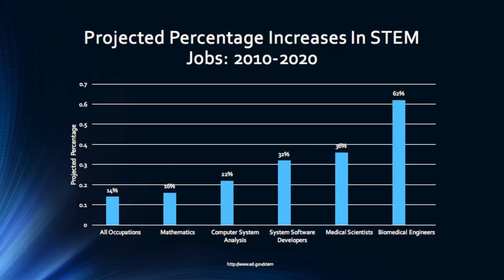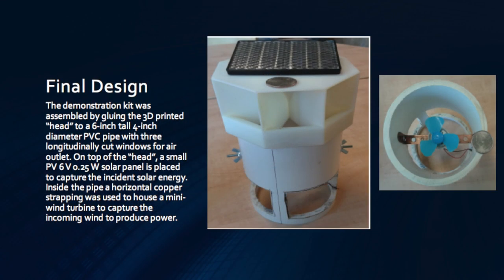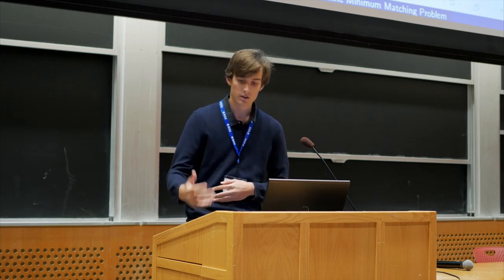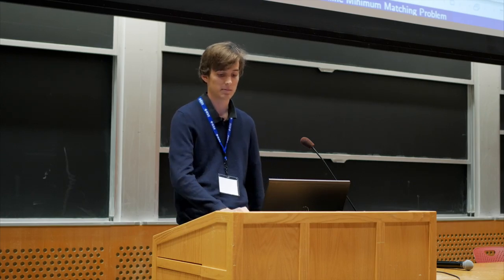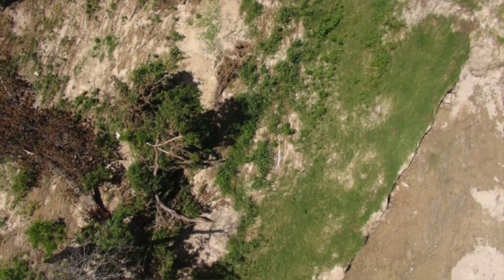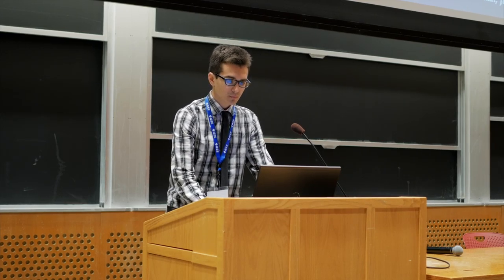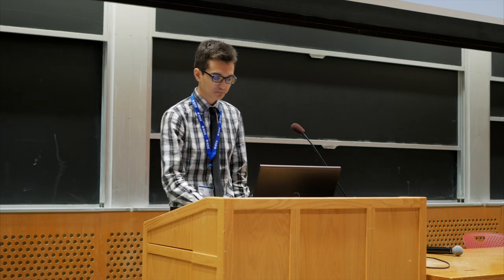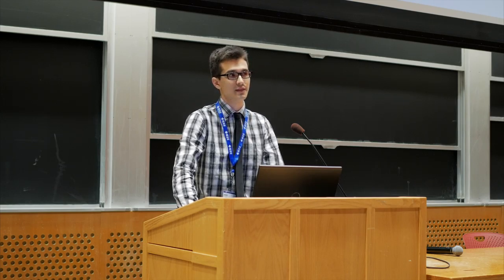IEEE Tech Papers #1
The 2015 IEEE MIT Undergraduate Research Technology Conference (URTC) brought together undergraduates around the world to present, discuss, and develop solutions to advance technology for humanity. During the first round of technical paper presentations, the following topics were addressed: energy, renewable, and sustainability, communication and connectivity, and humanity and social development.